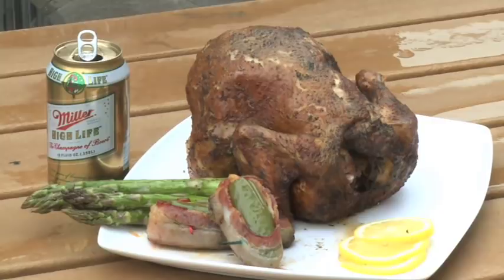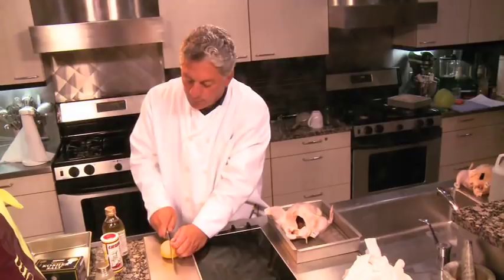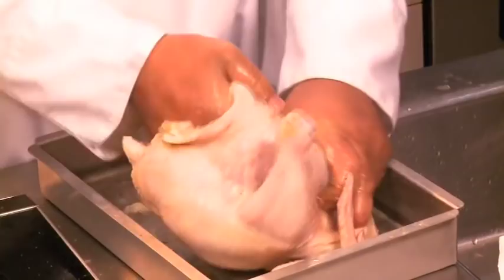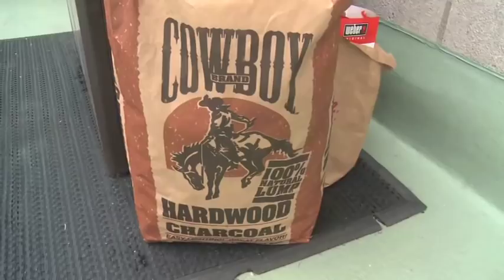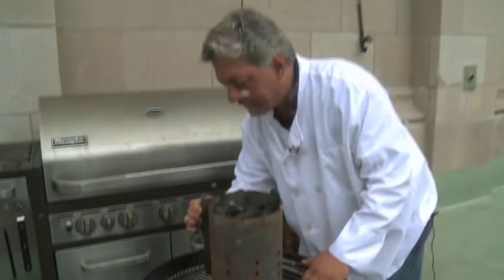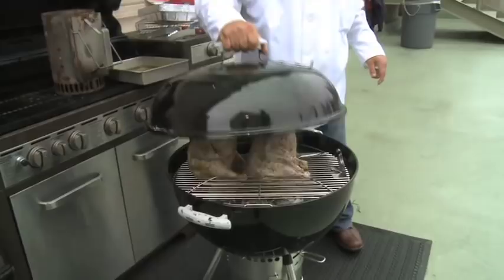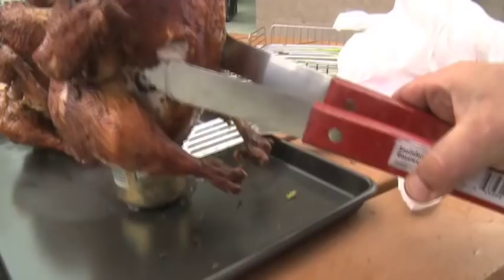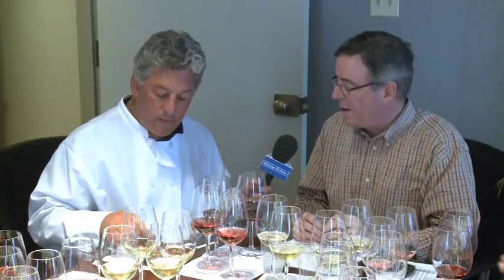John Kass Makes Beer Can Chicken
Chicago Tribune columnist John Kass makes his legendary Beer Can Chicken recipe, from the kitchen to the Weber grill.